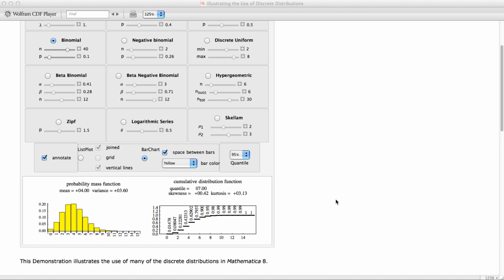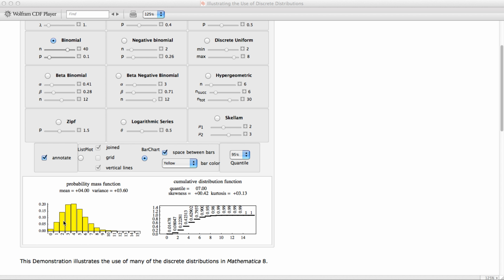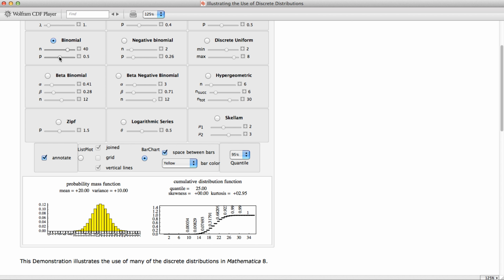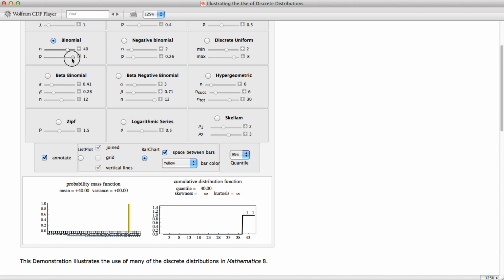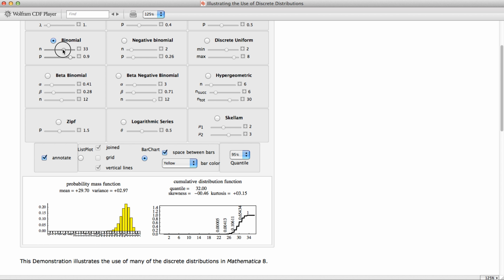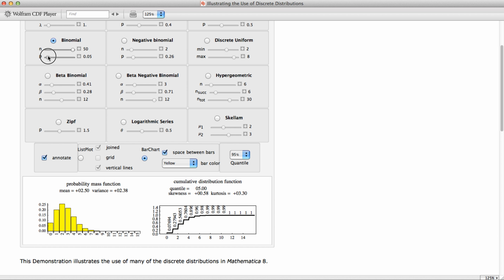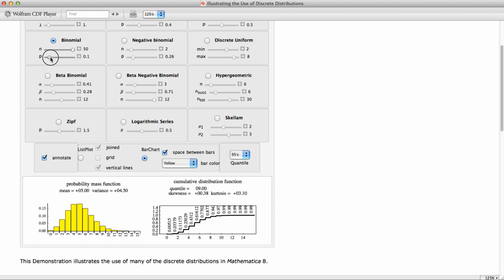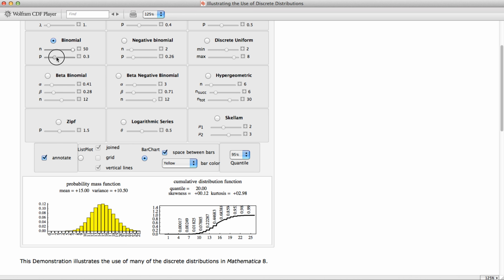Binomial Distribution Wolfram